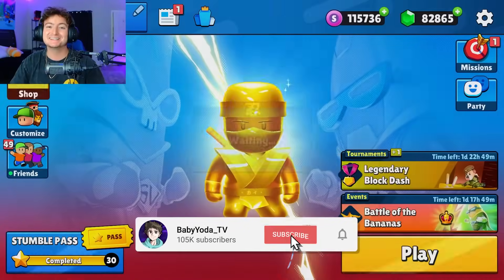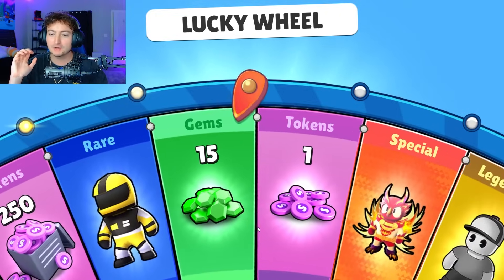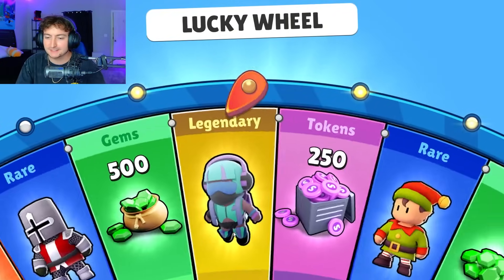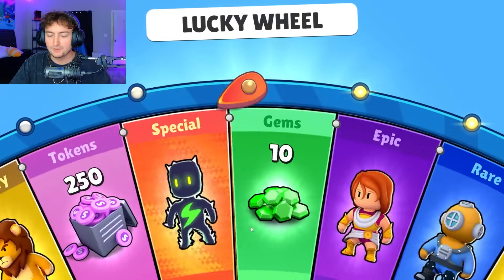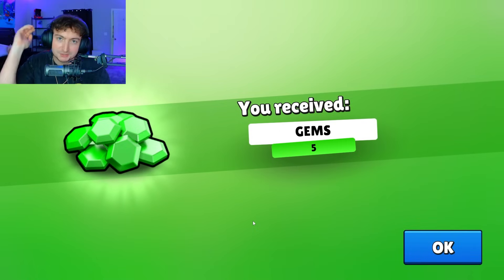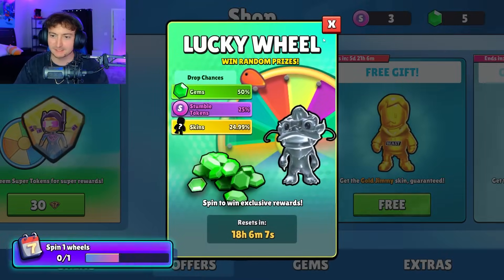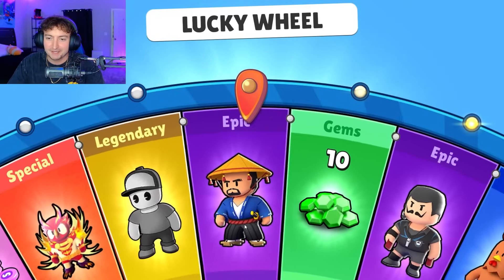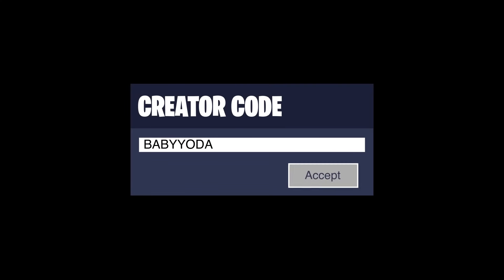100 *NEW & FREE* GLASS NIAN BEAST SPINS